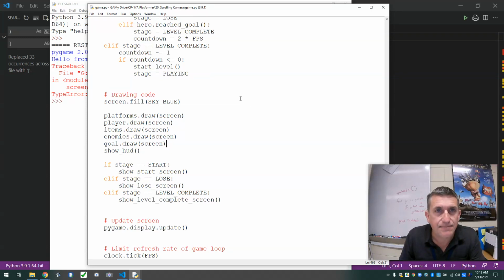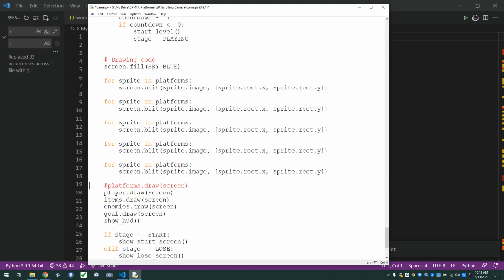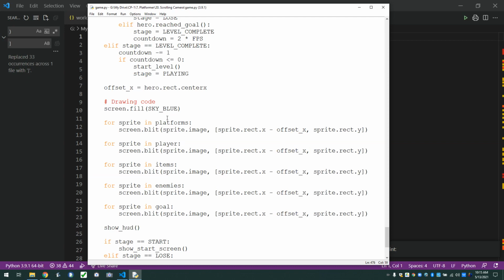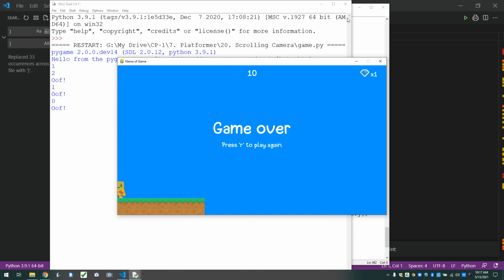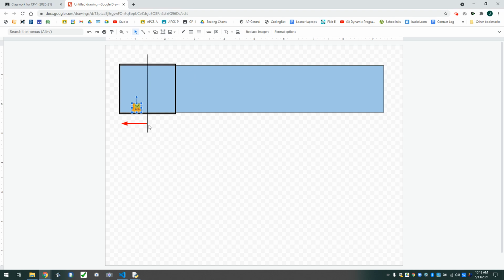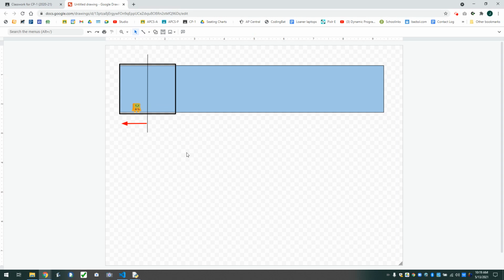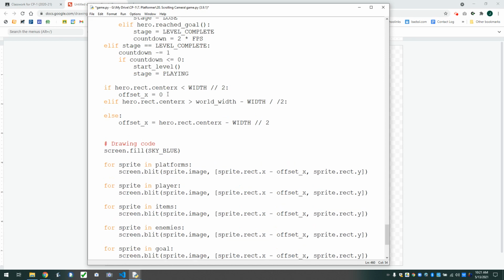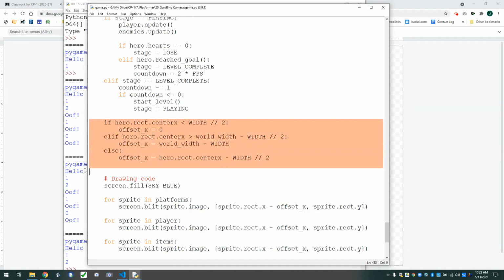20b. Side scrolling Part 2